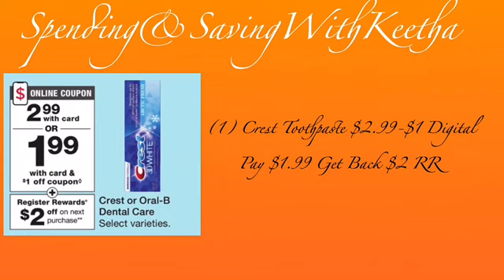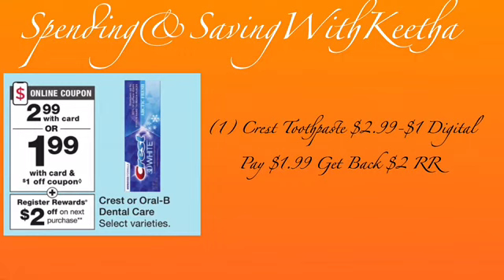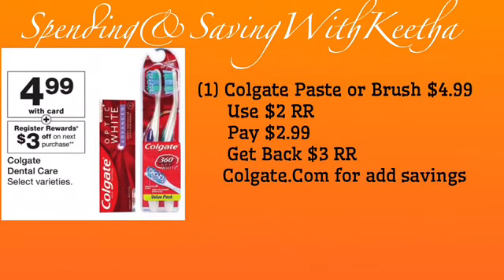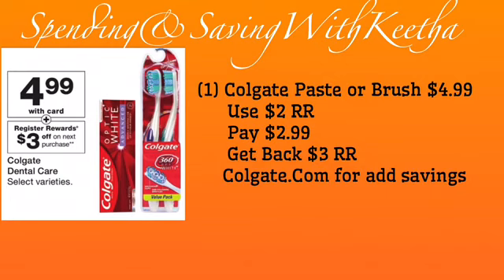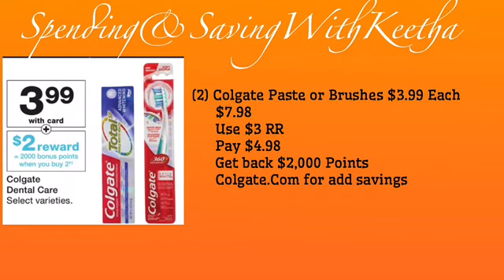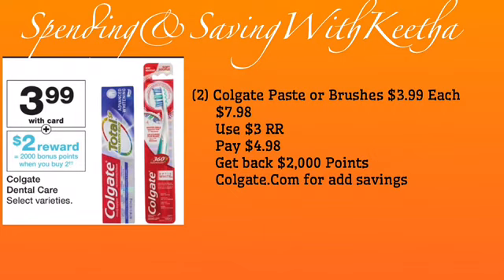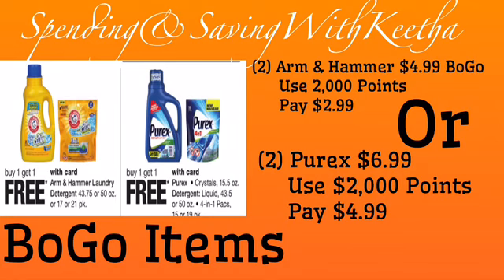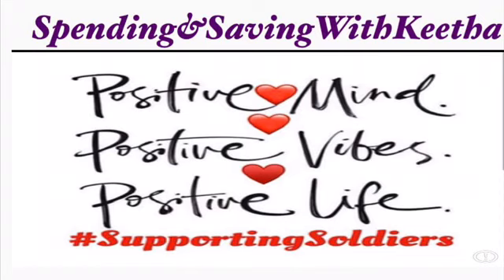Easy Must Deal Deals At Walgreens/Rolling Points & RR/Google Doc To Print & Take To Store!!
Google Doc

Positive Channel With Love, Laughter & Good Vibes😘 Lets Get It!!

The Best & Most Efficient Fairy 🧚🏾‍♂️

Shaquita Bembo
Please pay fees if paying goods & services
Thank
$couponsource

😁Happy Couponing😁